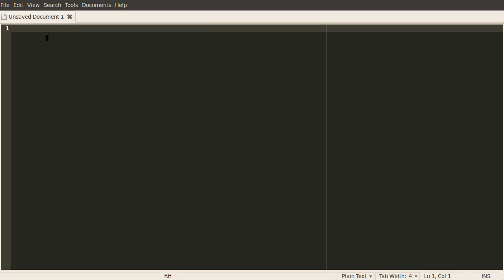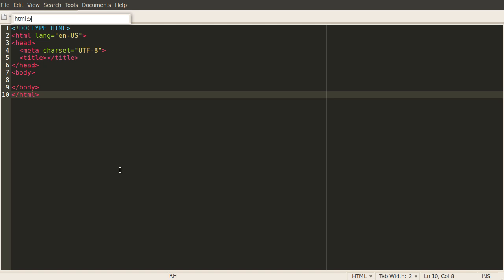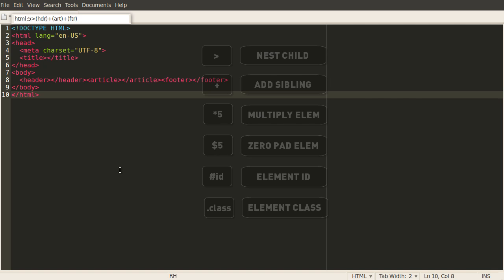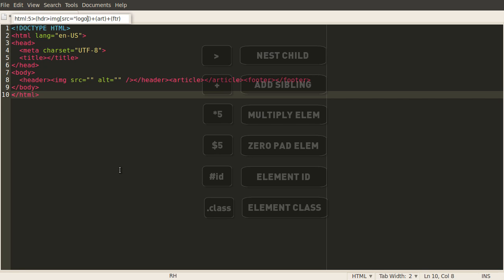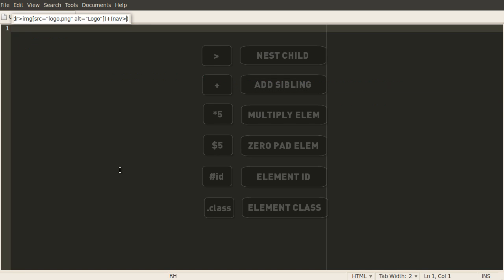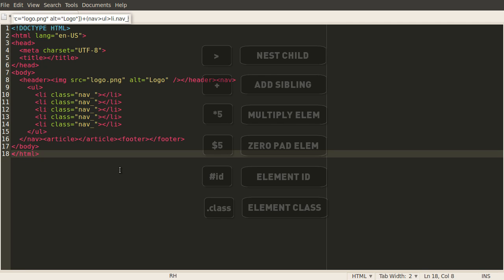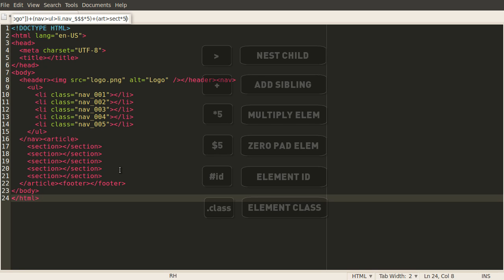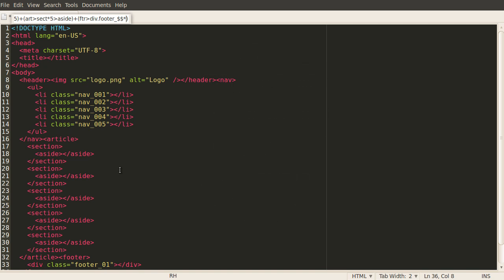Zen Coding Rapid Fire in Gedit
One advantage to using the gedit implementation of the plugin is the absolutely amazing live editing feature that does not appear to be available in any other implementation of Zen Coding. Additionally, the current gedit implementation appears to have more of the HTML5 specific tags which you probably should be using.